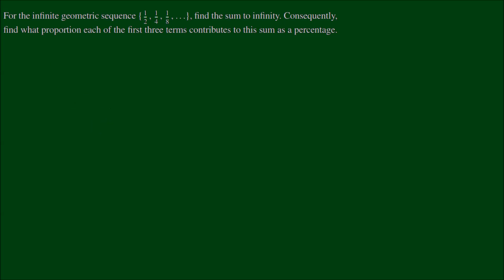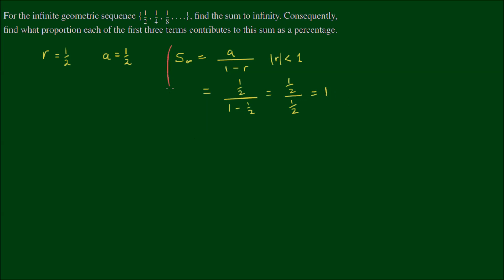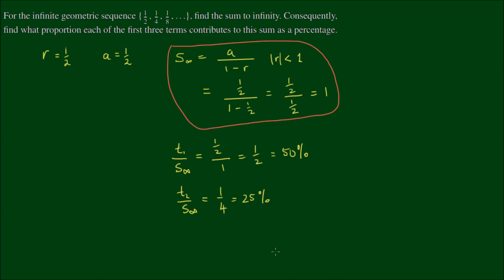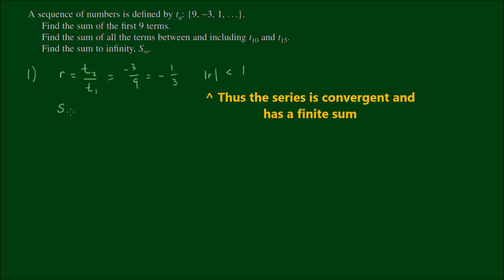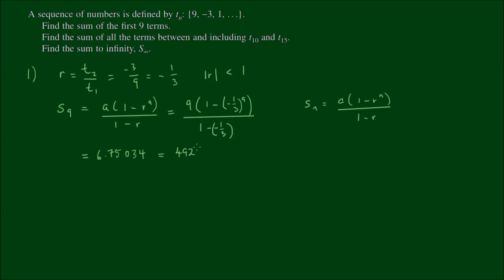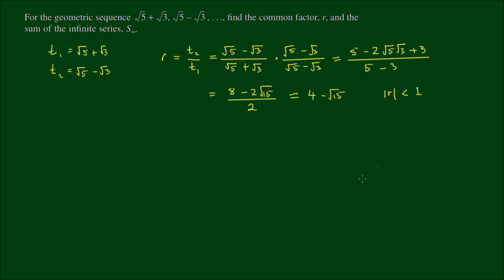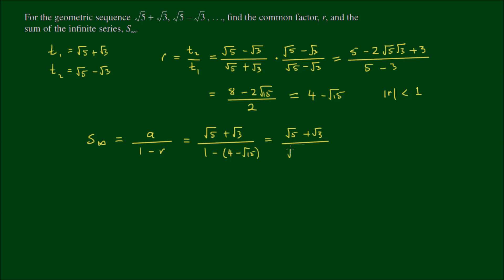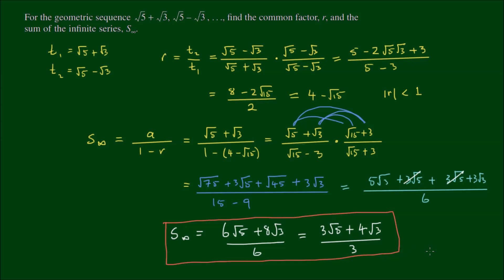Geometric Series - Sum to Infinity of {9, -3, 1, ... }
In this video, I take you through 3 worked solutions of text book problems involving the sum formulas for the Geometric Series.

Problem 1:

For the infinite geometric sequence { 1/2, 1/4, 1/8, . . .}, find the sum to infinity. Consequently, find what proportion each of the first three terms contributes to this sum as a percentage.

Problem 2:

A sequence of numbers is defined by tn: {9, −3, 1, . . .}.
a) Find the sum of the first 9 terms.
b) Find the sum of all the terms between and including t_10 and t_15.
c) Find the sum to infinity, S∞.

Problem 3:

For the geometric sequence /5 + /3, /5 - /3, . . ., find the common factor, r, and the sum of the infinite series, S∞.